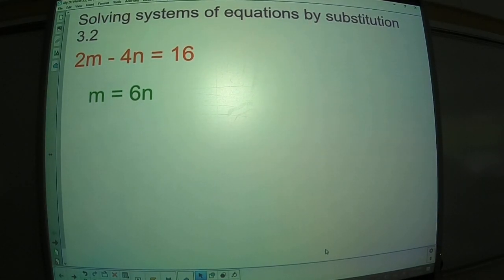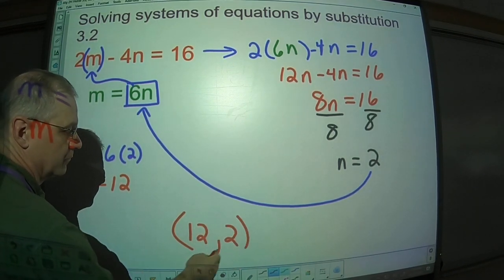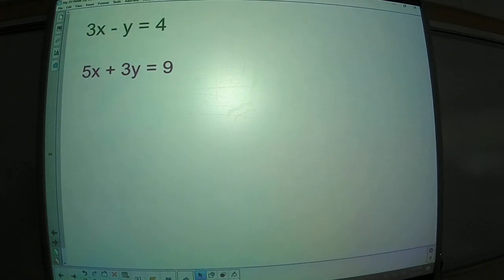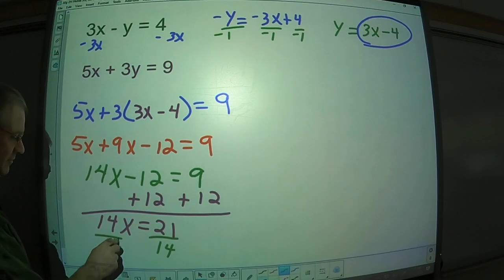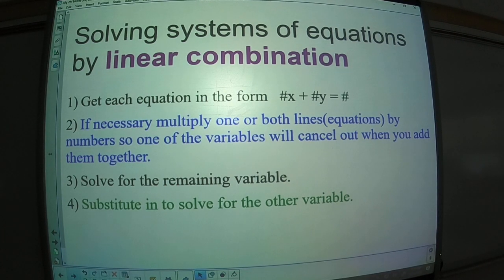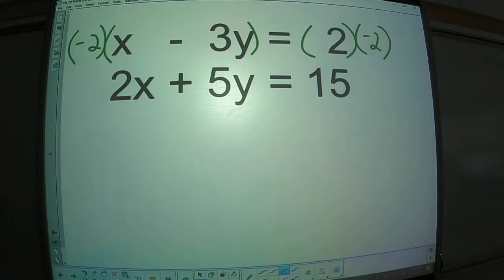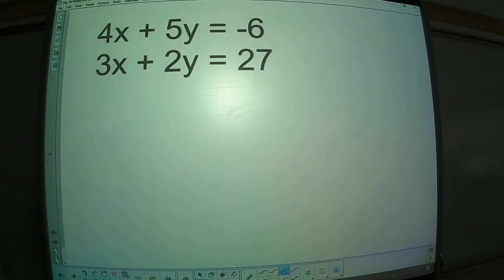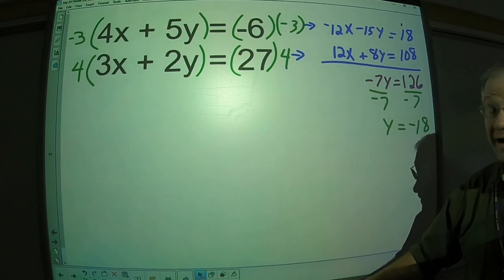Alg 2H Notes 3.2, 3.3 Solving systems of equations by substitution and linear combination Part 1